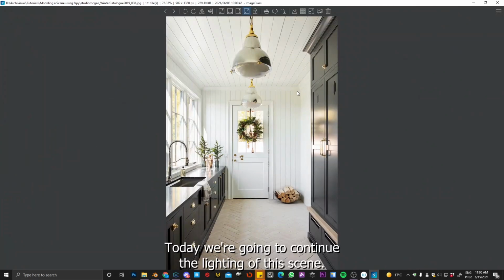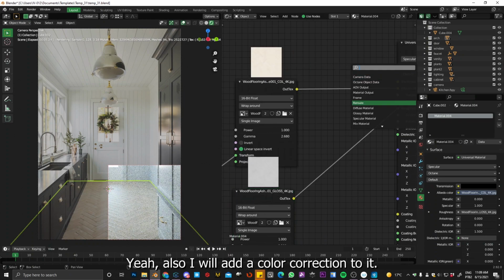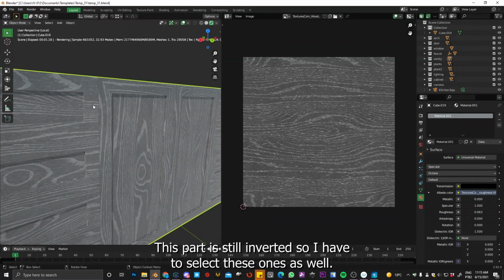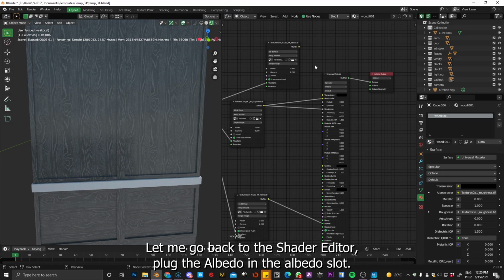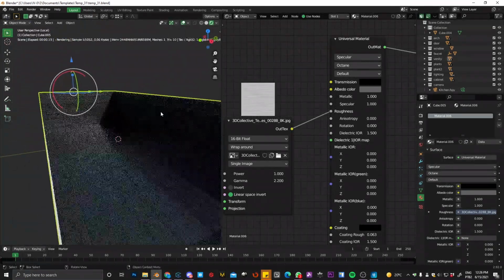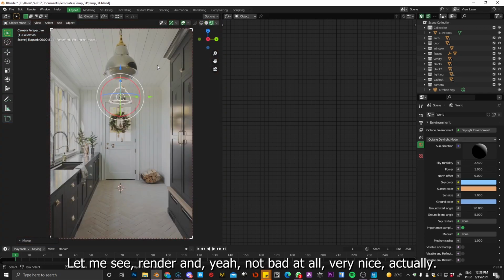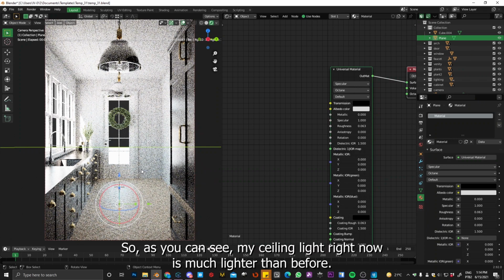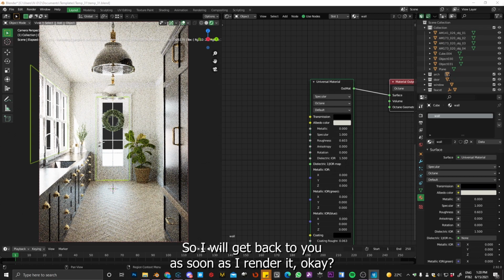Lighting a Scene Using Blender Octane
In this video, I show you how to light a scene using Blender Octane.